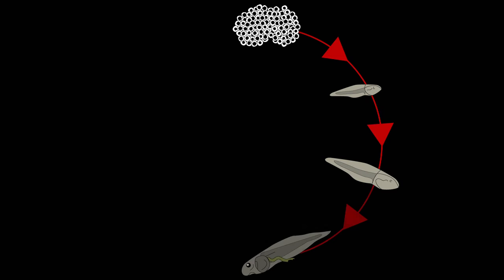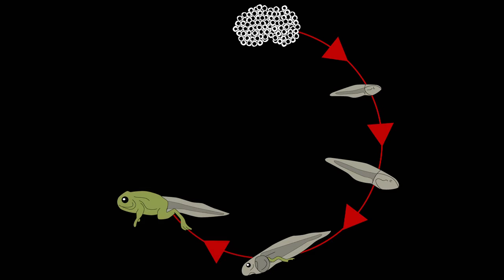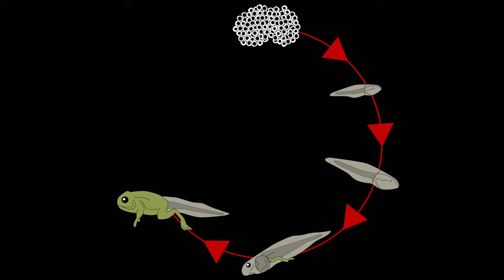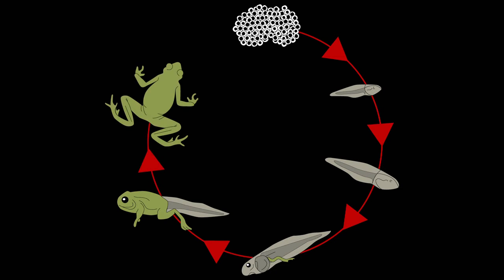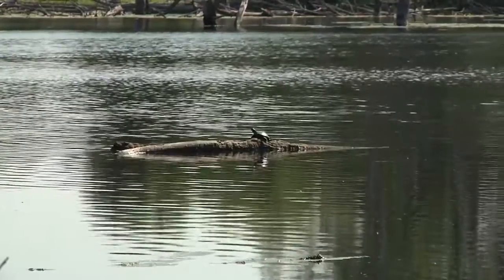The Celery Bog Lifecycles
Produced by Purdue University students, the Celery Bog project is a series of environmental science videos designed for K12 students.